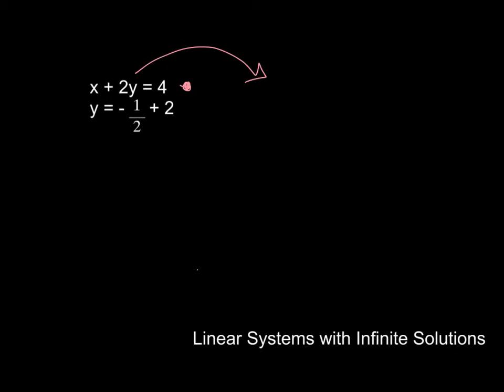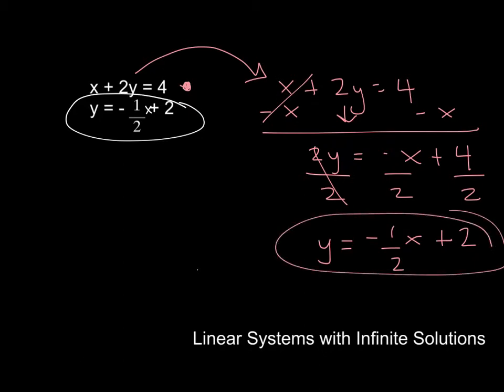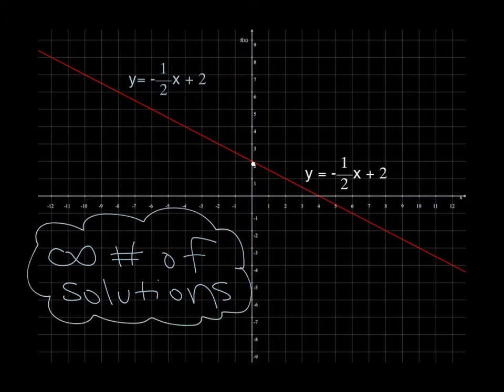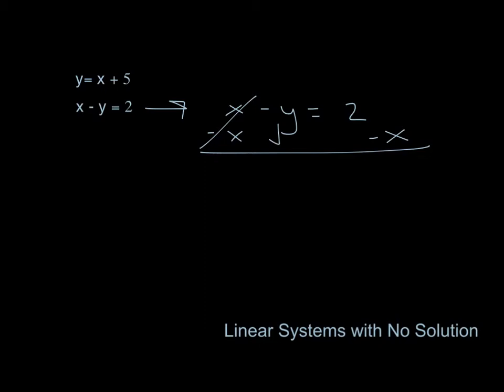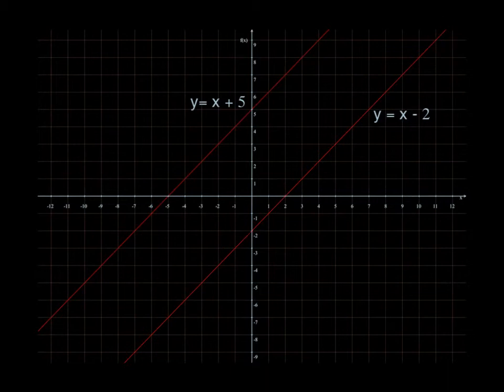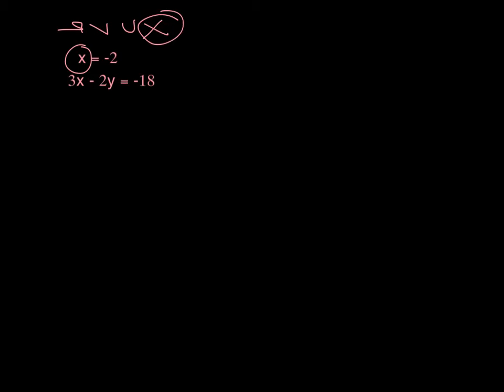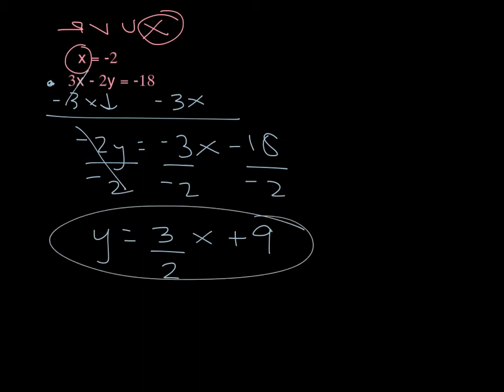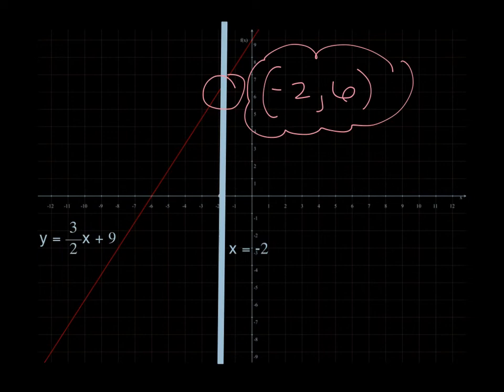5.1 Solving Linear Systems by Graphing - Day 2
5.1 Solving Linear Systems by Graphing - Day 2 for Legacy Algebra I students.